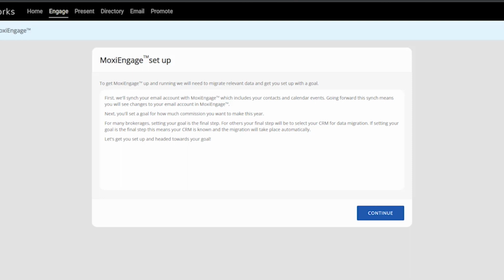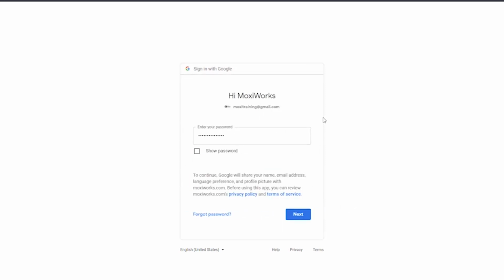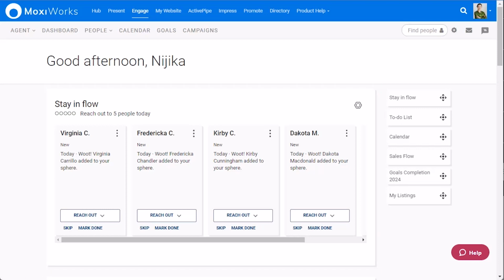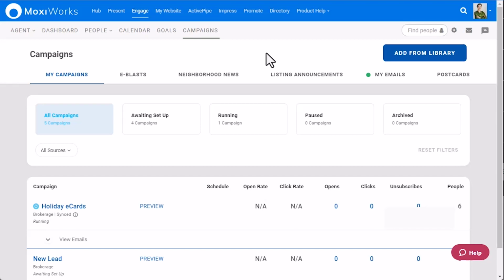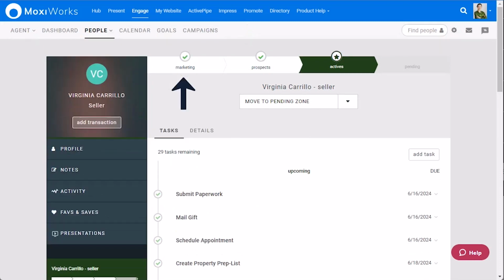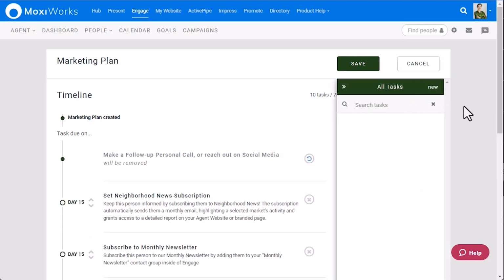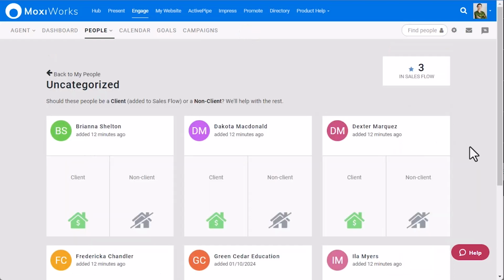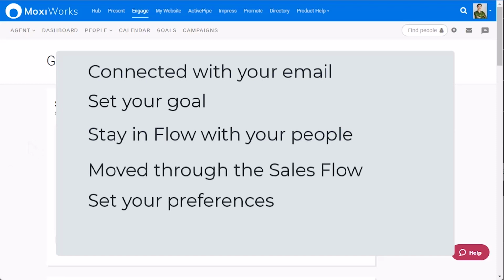Getting Started with MoxiEngage updated 2024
This getting started walk through is an updated version which includes screen views of our most current MoxiEngage Agent Dashboard as well as our Campaigns screens.